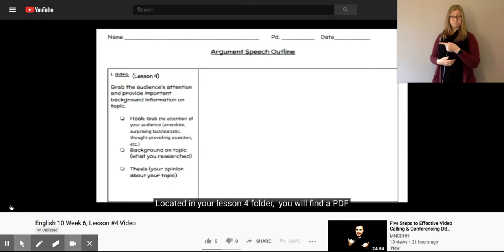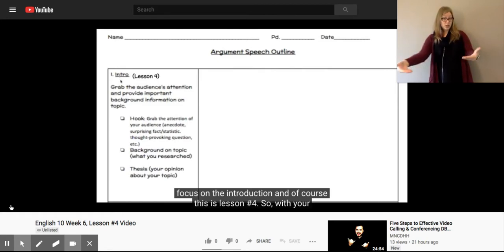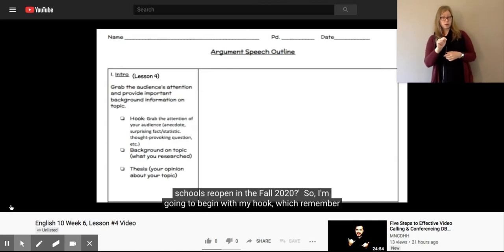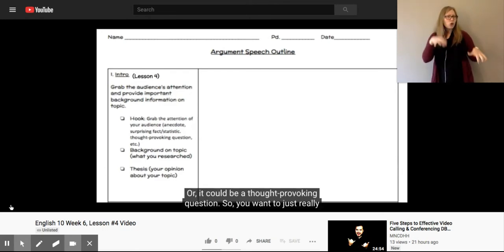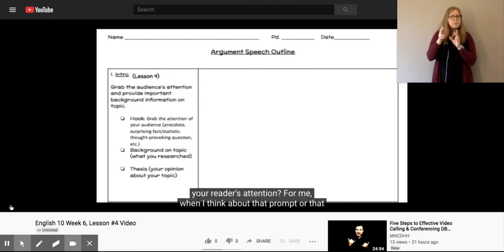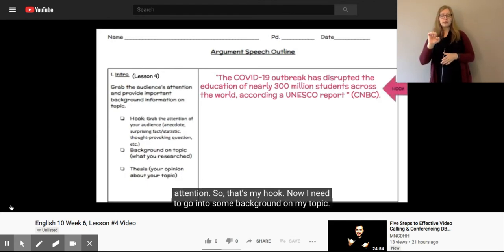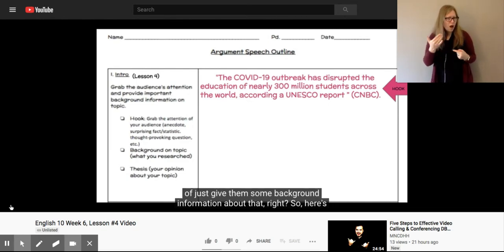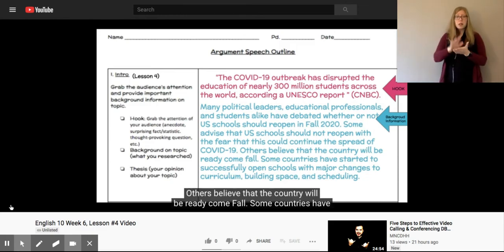English 10 Week 6, Lesson #4 Video